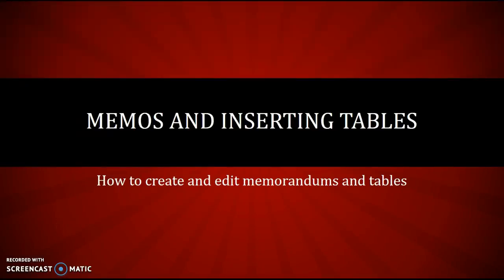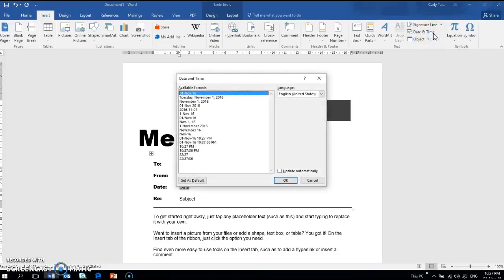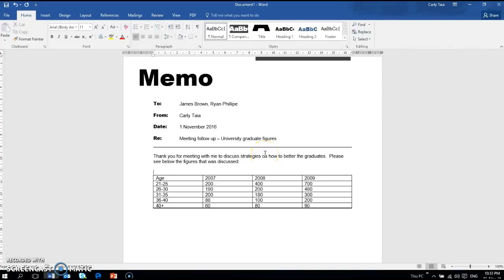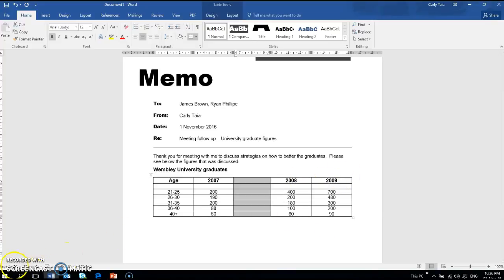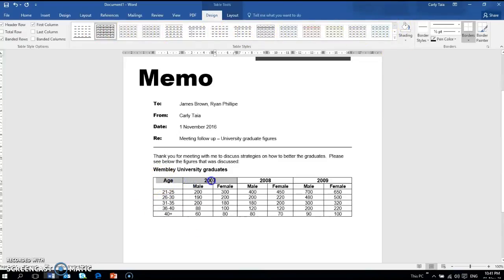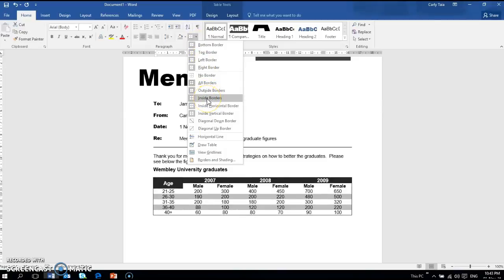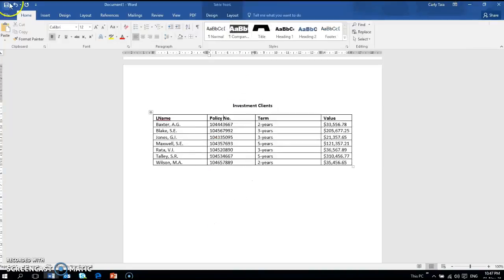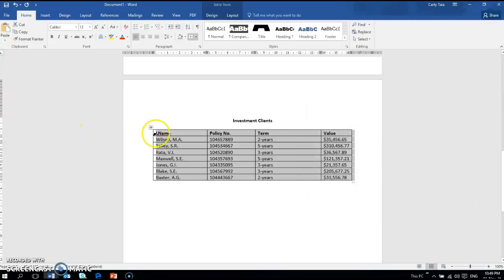Memos, tables & sorting